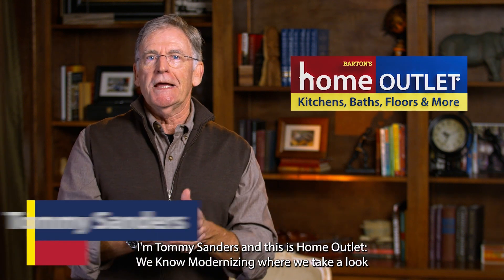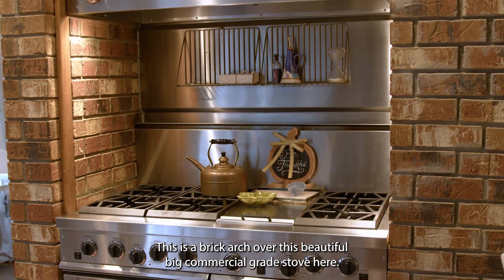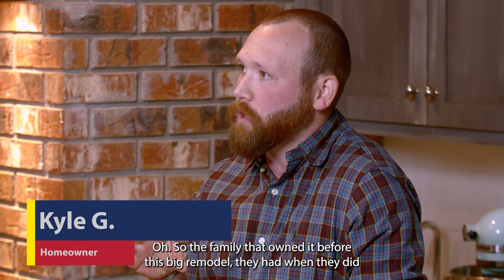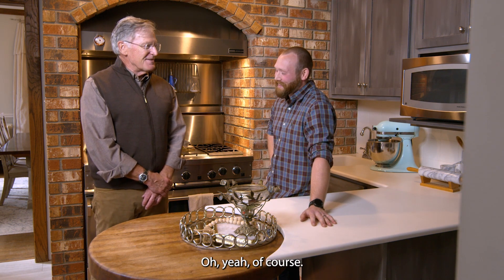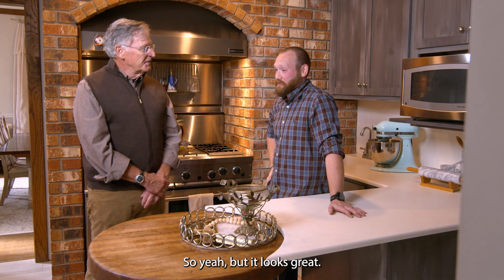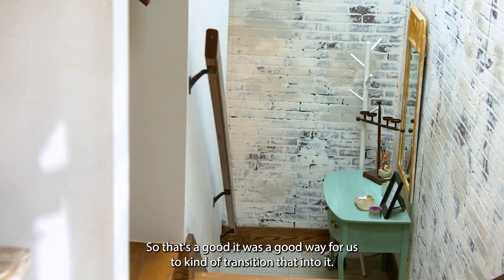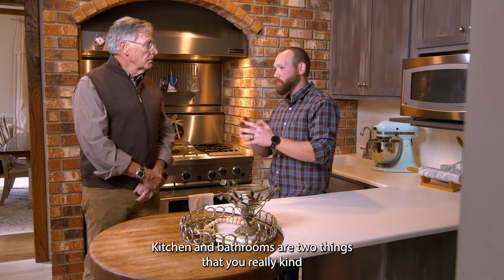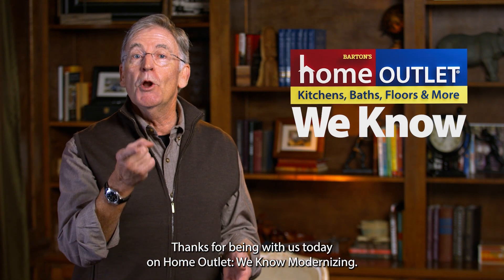Home Outlet - We Know Home Modernization Part III - Kitchen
In the third episode, Tommy Sanders takes you into the heart of Kyle and Chelsea G's 1910-built home—the kitchen. Experience the magic of modernization as Kyle shares their journey of revamping this essential space. Learn about preserving vintage elements, introducing contemporary conveniences, and striking the perfect balance between functionality and historical charm.

For expert advice on your old home makeover, to find a location near you.